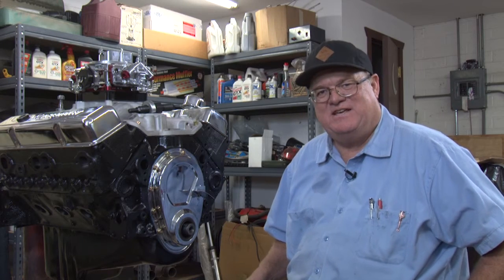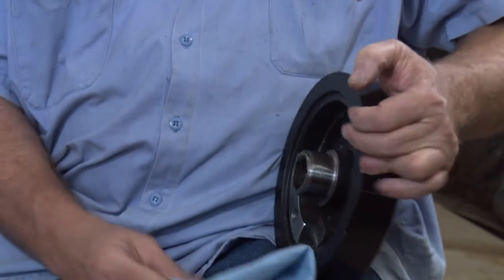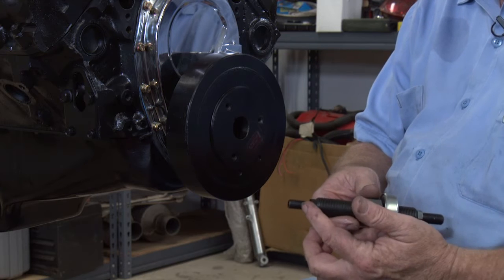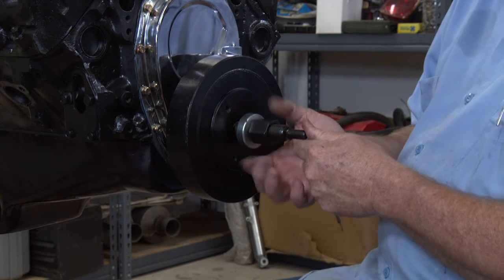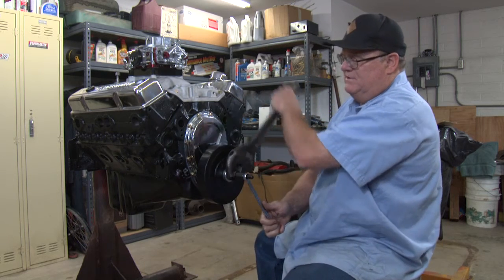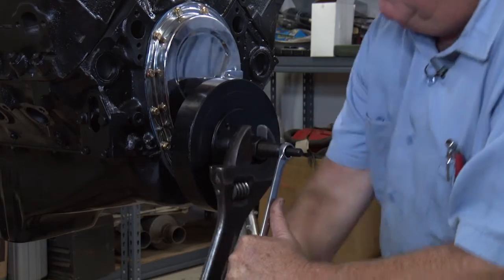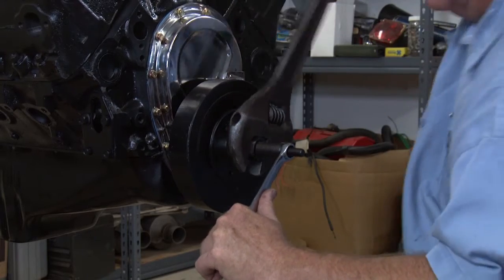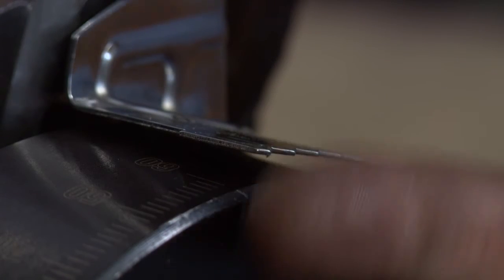How to Install a Harmonic Balancer on a Chevy Small Block V8 | Step-by-Step Guide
Learn how to properly install a harmonic balancer on a Chevy small block V8 engine. Whether you're building an engine from scratch or just doing some maintenance, this detailed guide will help you get the job done right. Perfect for DIY mechanics and car enthusiasts looking to keep their engine running smoothly.

Pioneer 6" Harmonic Balancer Damper & BOLT compatible with Chevy SB 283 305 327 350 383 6" INT

ARES 71000-43-Piece Harmonic Balancer Puller Set

ProForm 66515 Harmonic Balancer Installation Tool

Crescent AT215BK 15" Adjustable Black Oxide Tapered Handle Wrench

TEKTON Combination Wrench Set, 15-Piece (1/4-1 in.) - Holder | 18772

1. Adobe Premier Editing Software
2. Adobe After Effects
3. Abobe Photoshop
4. Westcott Flex Daylight Set
5. Sanken COS-11D Lavalier Mic
6.  DJI Mavic 3 Drone
7. Epic GoPro / Action Camera Mount for your Boat
8. Dracast Pro On-Camera Light
9. Dracast Halo Ring Led Light
10.  Nikon Z9 Mirrorless Digital Camera
11. Sony PXW-FX9 XDCAM 6K Camera System
12. Quick Release Shoulder Plate
13. The New Pelican Air Travel Cases!
14. Westcott Scrim Jim
15. Sony A7 4k Video and Still Second Camera
16. Go Pro 10